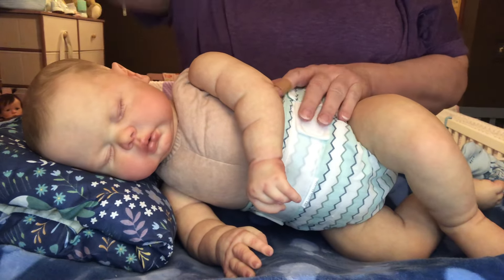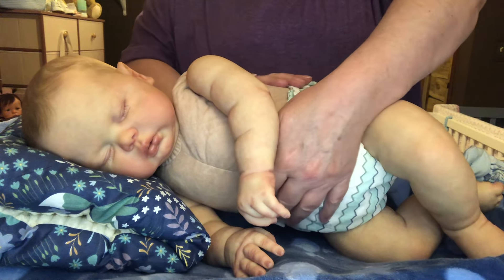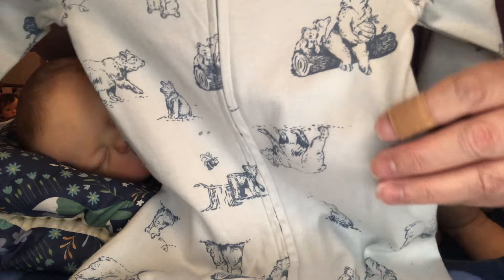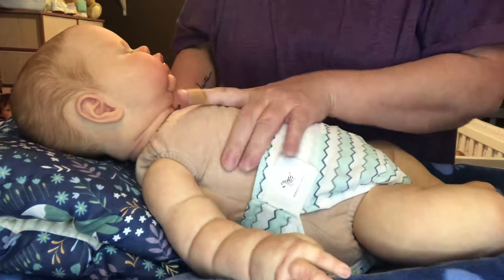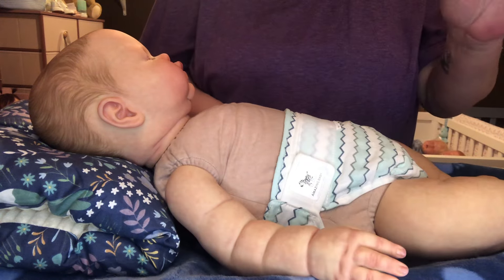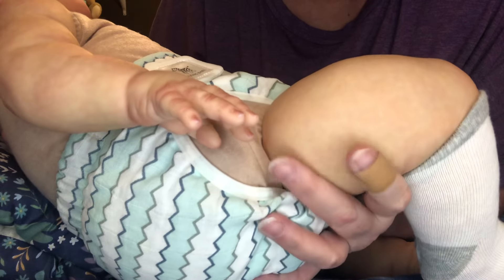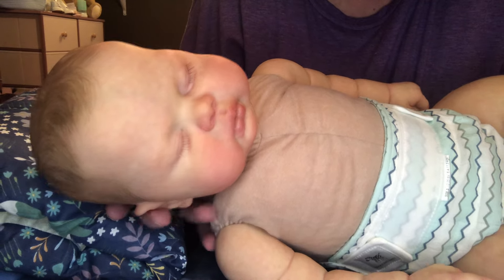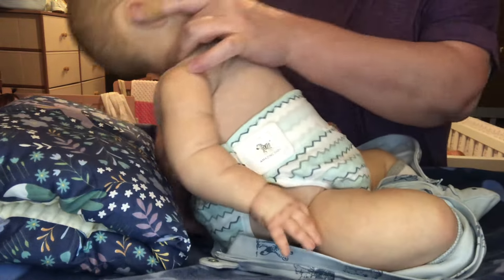Let’s Give My New Pickle Sculpt,Oliver A Clothes Change 🤗🤗